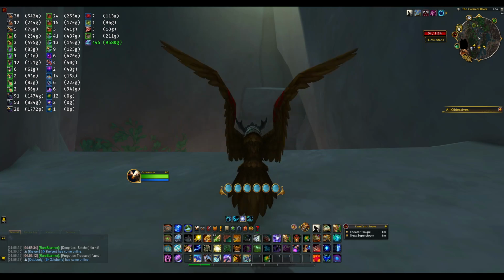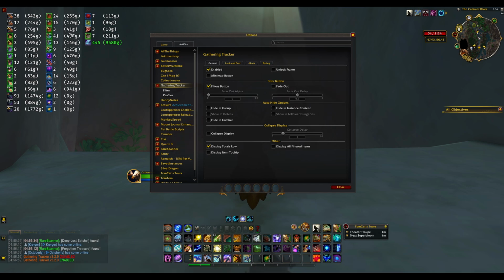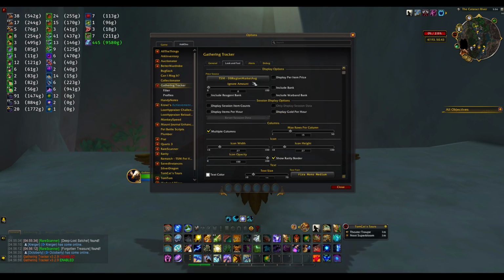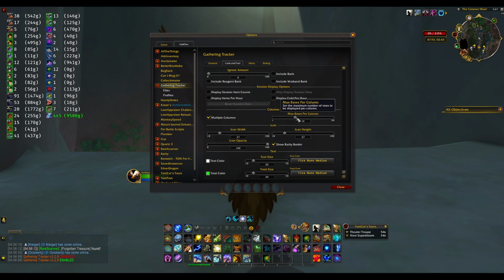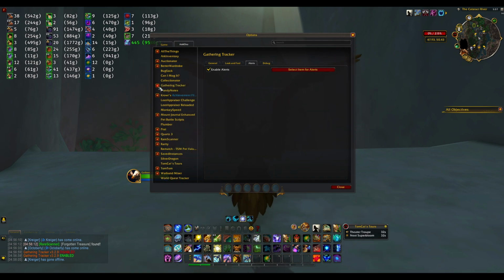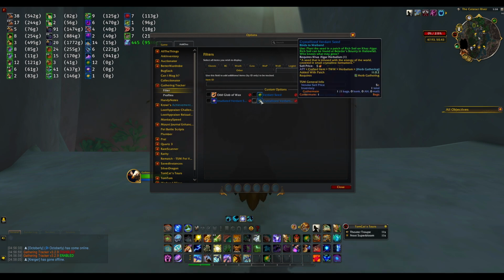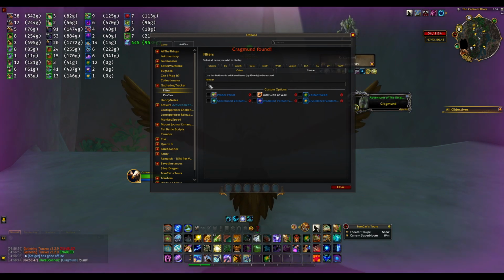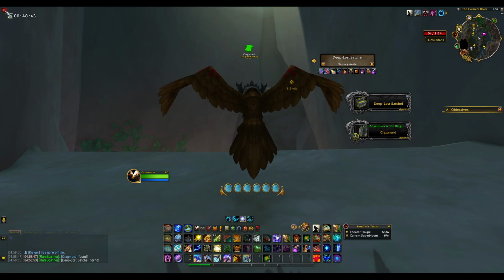A Must download addon- Gathering Tracker Spotlight